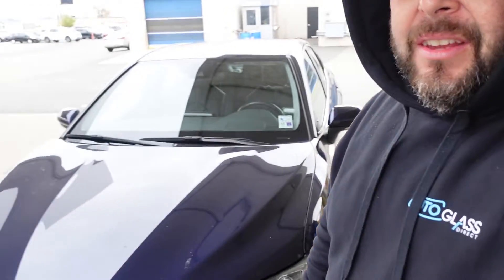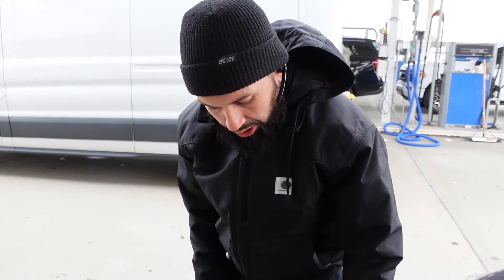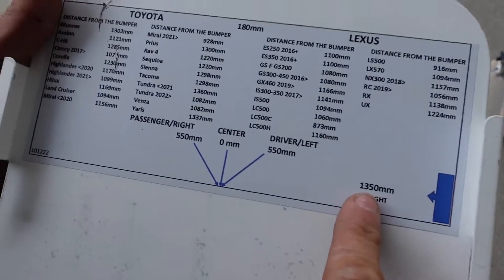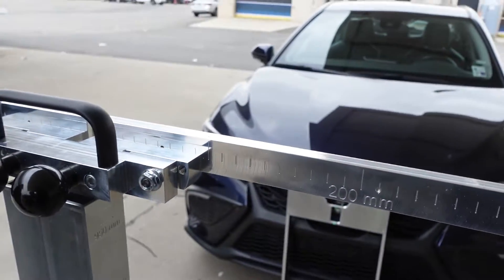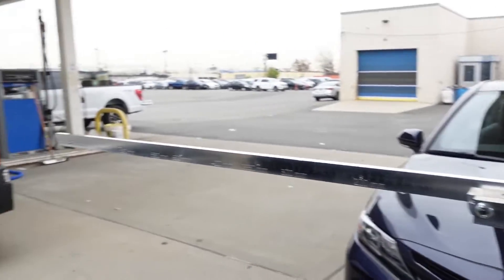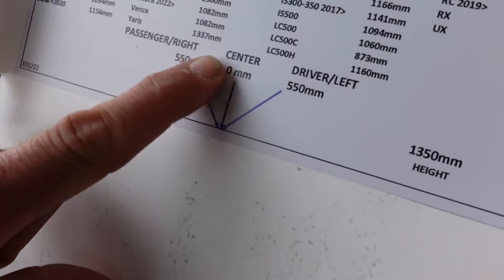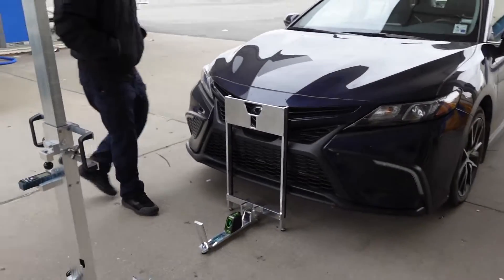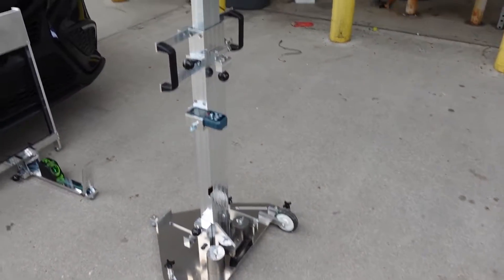How to Setup Windshield Camera Recalibration Stand in 60 Secs CarCalExperts EZCAL 1.0 ADAS STAND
How to Setup windshield camera recalibration stand in 60 secs.
CarCal Experts EZCAL 1.0 adas stand makes doing a windshield camera recalibration a breeze. This is a must for all mobile windshield replacement companies  coming in at under 60lbs this is best stand on the market.
Made in the USA. TIME IS MONEY!!!